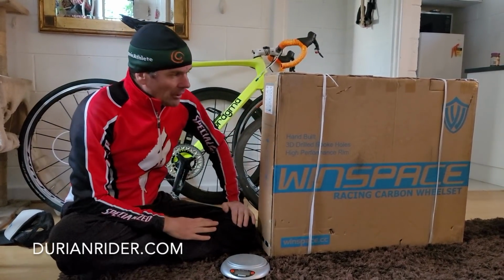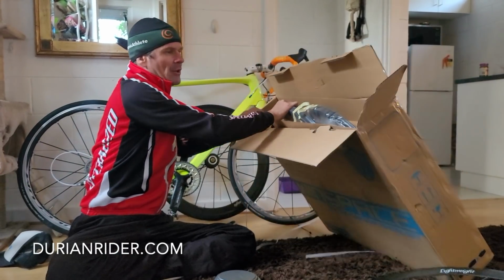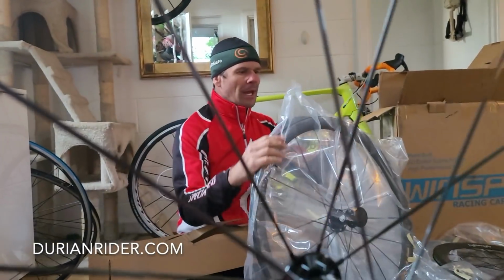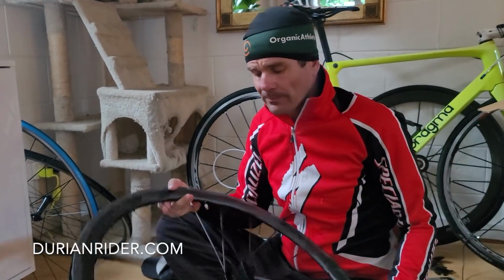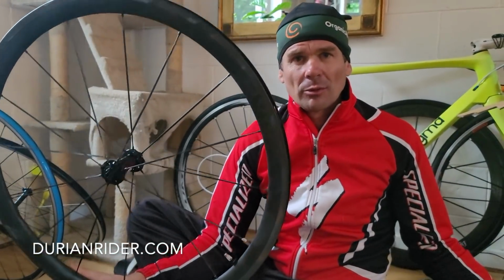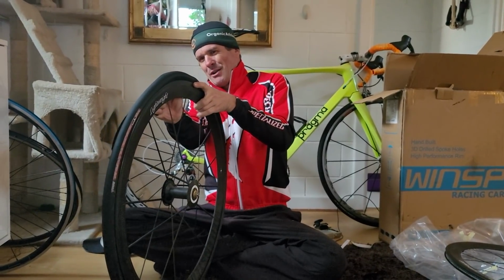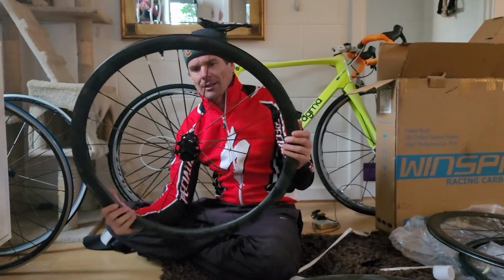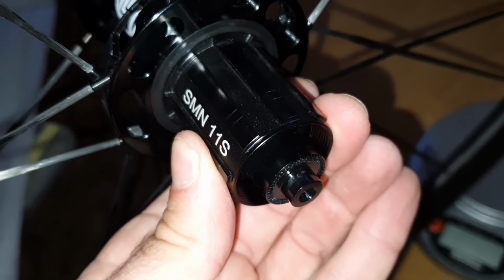Winspace Hyper Wheels VS Lightweight Meilenstein